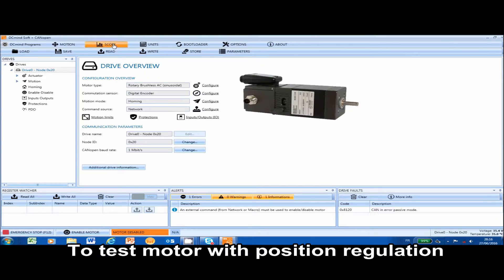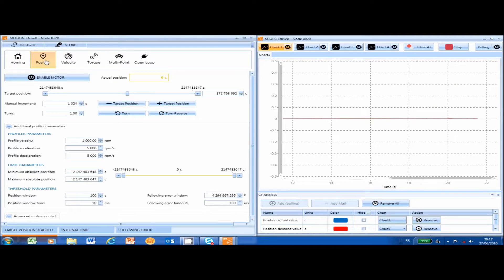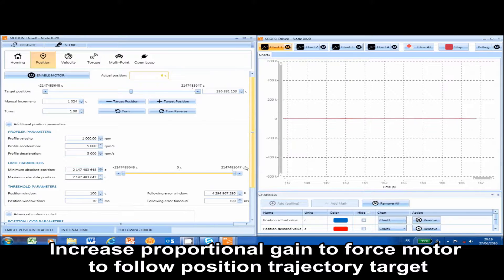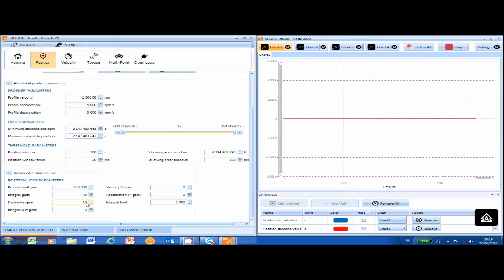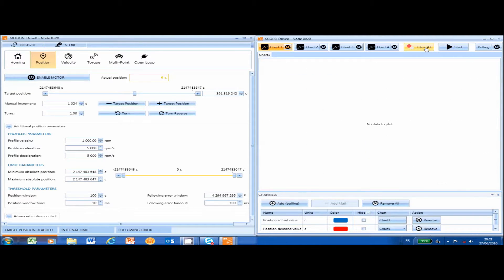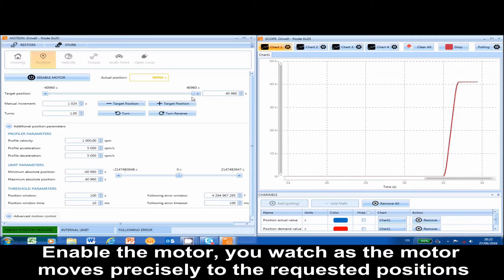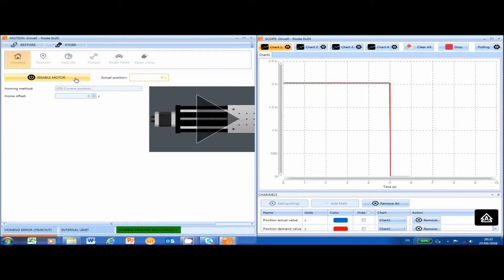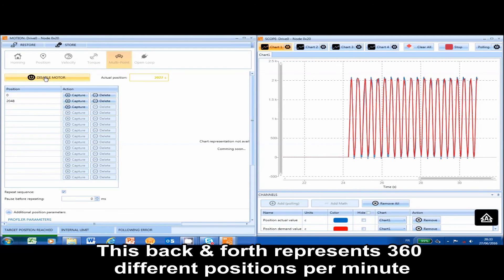DCmind Brushless SMi21 motor with CAN bus: how to check your motor performance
This video will enable you to check how your motor performs by configuring your own data in DCmind Soft + CANopen.

Crouzet Motors is a brand of InnoVista Sensors™.
InnoVista Sensors™ is a worldwide industrial specialist of sensors, controllers and actuators for automated systems.

Through its brands, Crouzet Aerospace, Crouzet Automation, Crouzet Control, Crouzet Motors, Crouzet Switches and Systron Donner Inertial, InnoVista Sensors™ offers a wide range of reliable, efficient and customizable components dedicated to the Aerospace & Defence, Transportation and Industrial market and segments.
Thanks to the recognized expertise of its teams and a strong innovation policy, InnoVista Sensors™ brings performance enhancing solutions to its customers worldwide.